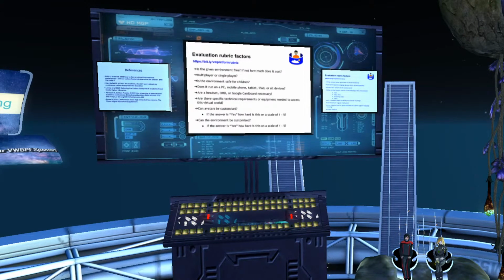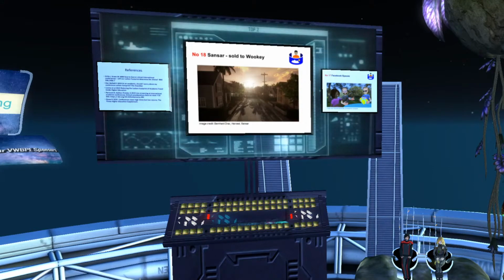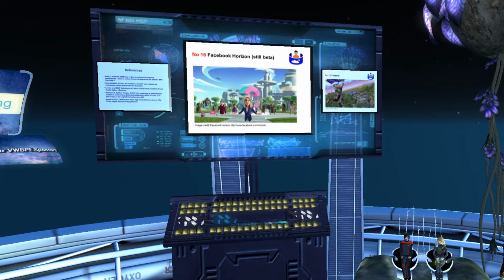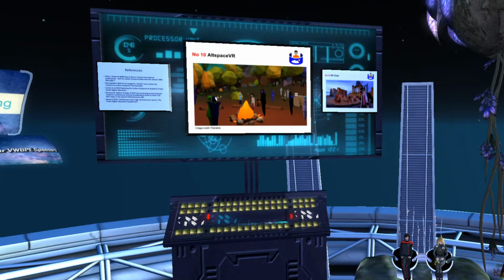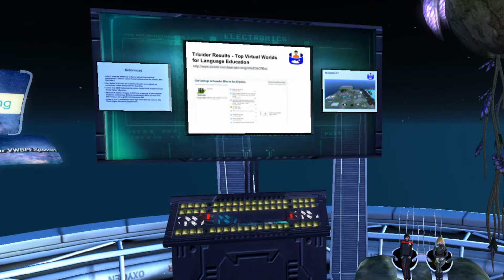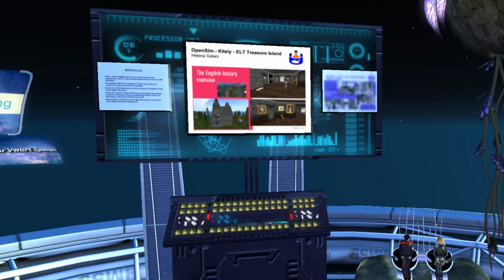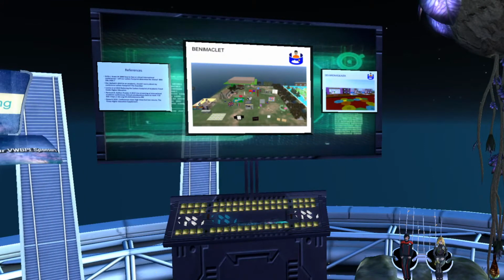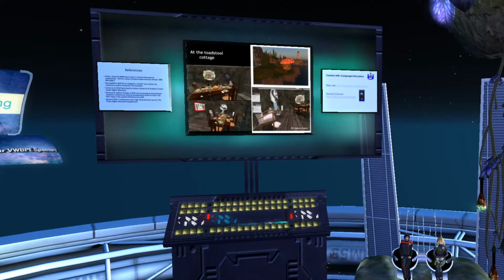VWBPE 2020 Spotlight: Immersive Language Learning in Virtual Worlds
Speakers: Heike Philp / Gwen Gwasi; TBA

To learn a language live online is the best and sometimes cheapest way of practicing it in real-time with other people. Virtual worlds and video games offer opportunities to meet speakers of other languages and native speakers alike but there are many 3D spaces out there and sometimes it is difficult to decide which one to join. Which virtual world is suitable for language education? What kind of equipment or software does one need? How long does it take to get to know this world before it can be introduced to language learners? Is this virtual space safe? With these questions in mind, a group of language educators spent 5 weeks exploring 13 different 3D environments, created an evaluation rubric and listened to some of the long-time users of these environments for the pros and cons.